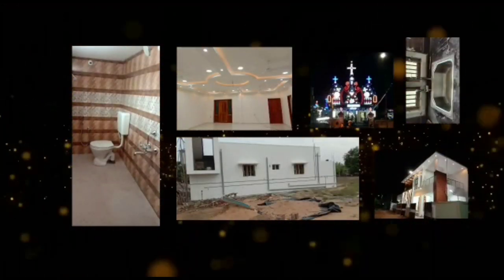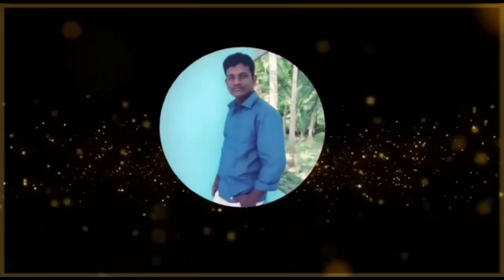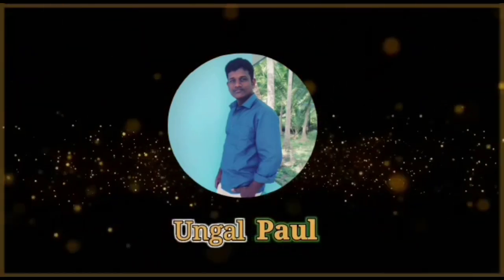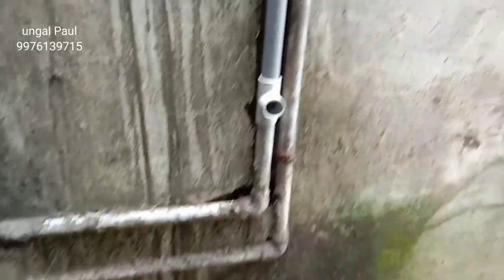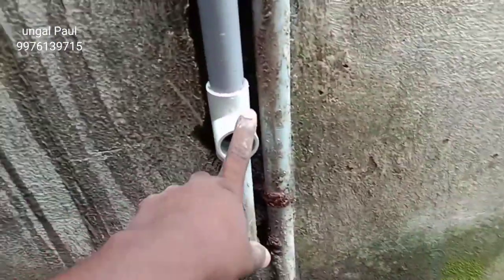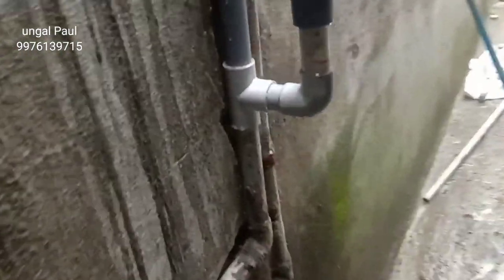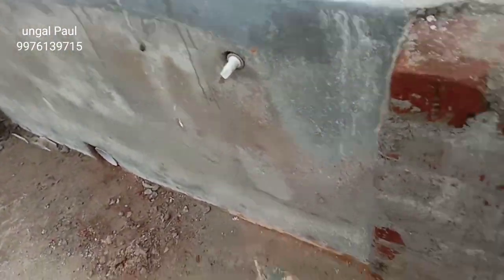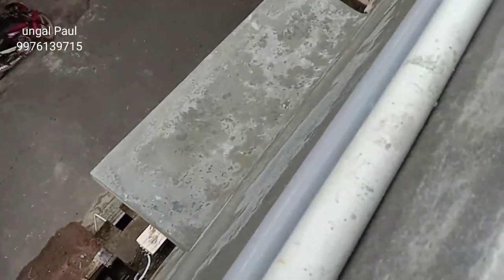rainwater collection||Rain water line||pipeline||plumbing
ungal paul

rainwater harvesting
rainwater collection
Rain water line
rainwater tank
rainwater harvesting system
rainwater catchment
rainwater collection system
harvesting rainwater
rainwater harvesting for garden
surfing
Outdoor pipeline
plumbing
plumber
Outdoor water pipe line
Pulmbing line
water tank fitting kese karte h
water tank fitting and installation
Water tank fitting
plumbing repair
plumbing tools
Plumbing
how to repair plumbing
plumbing hacks